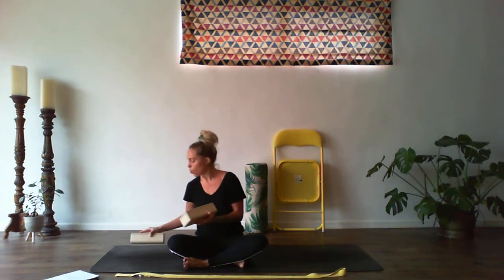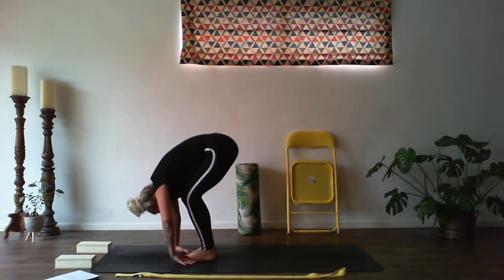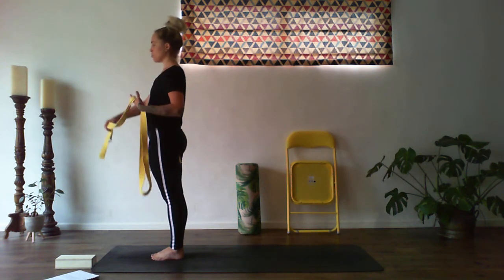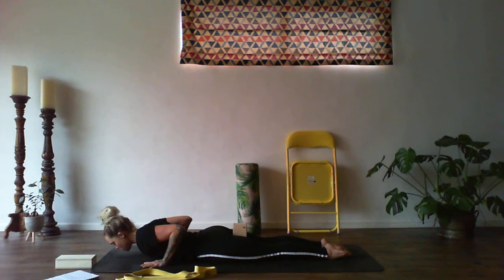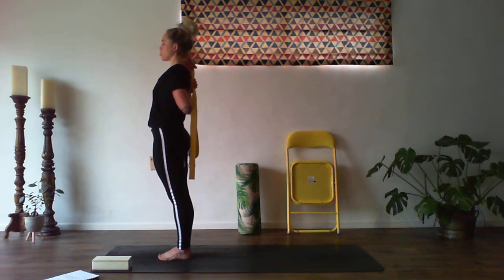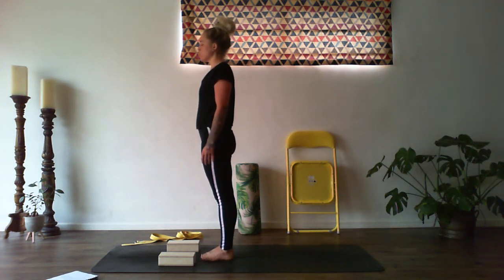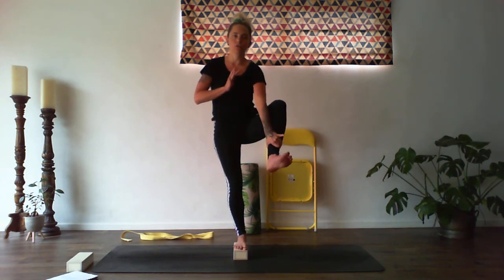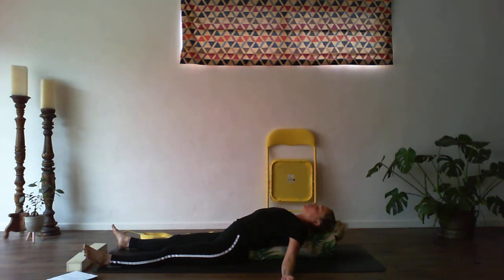YogaBum - Beginners flow with some prop play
Beginners class, using props to help deepen stretches, lengthen and to strengthen and create foundations